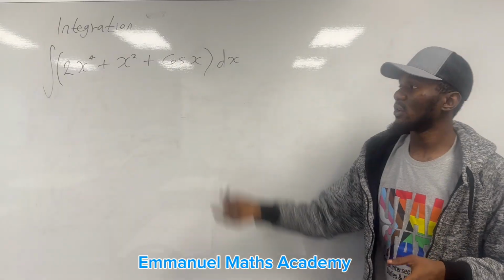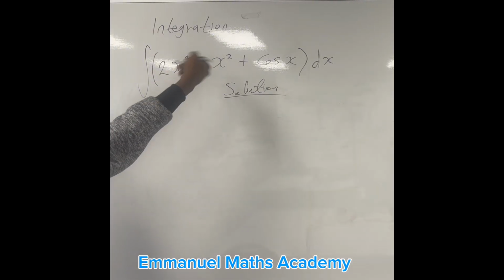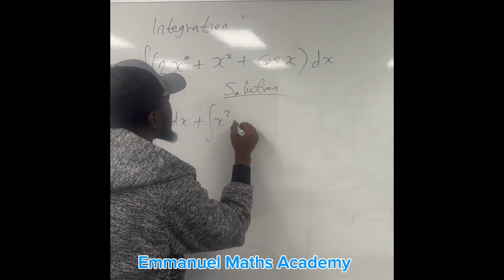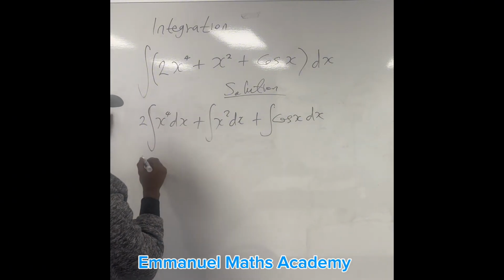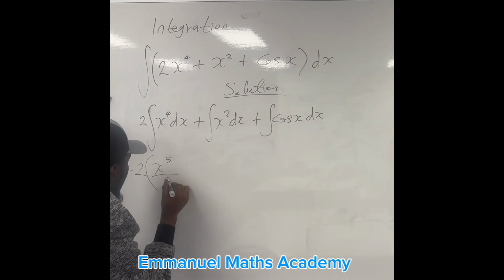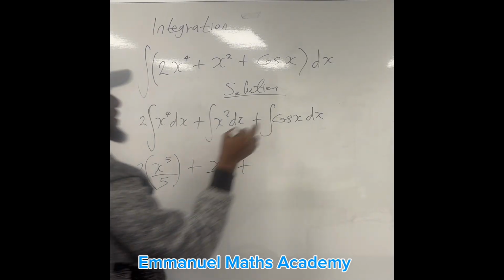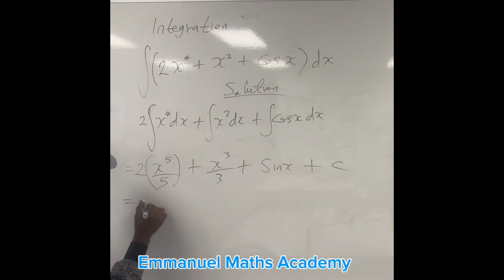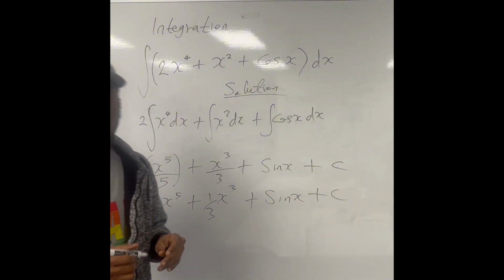OBTAIN THE INTEGRAL